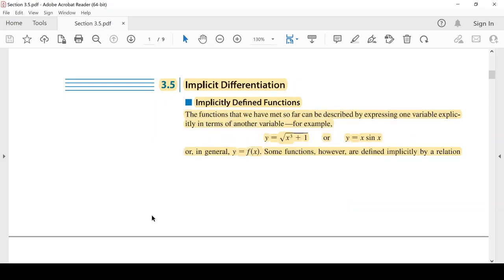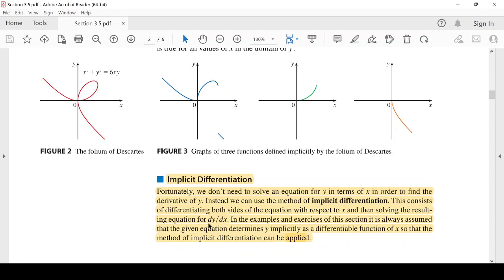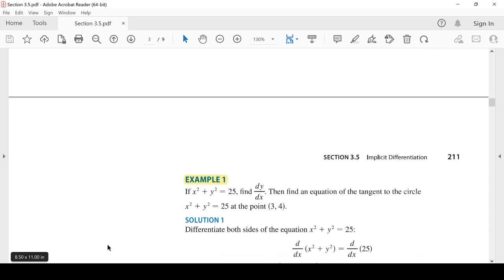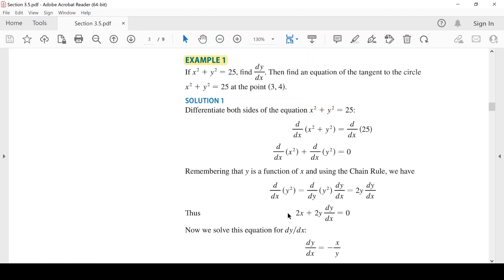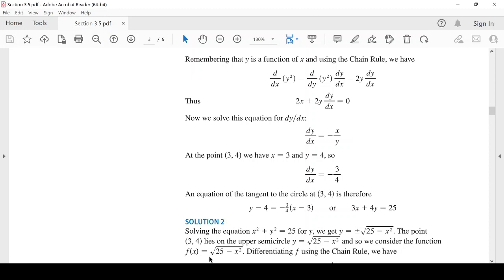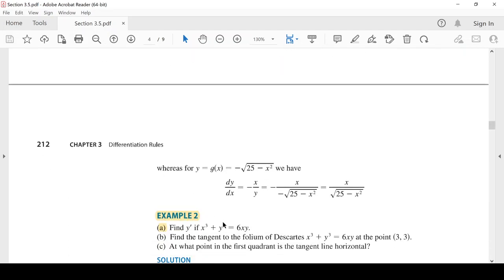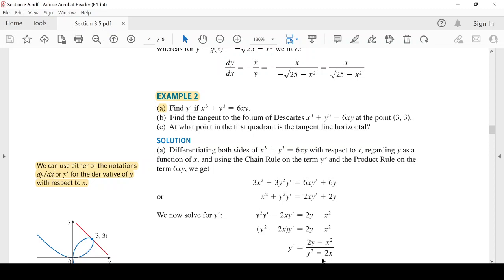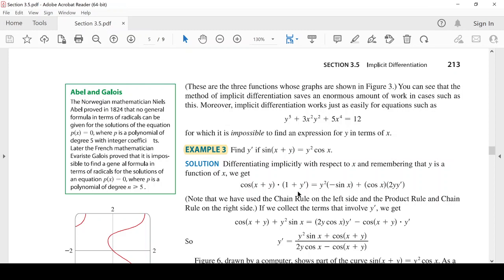Section 3.5: Implicit Differentiation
Implicit Differentiation, Implicitly Defined Functions.